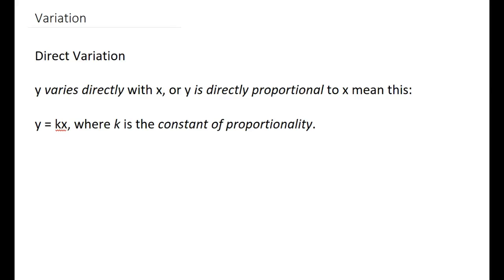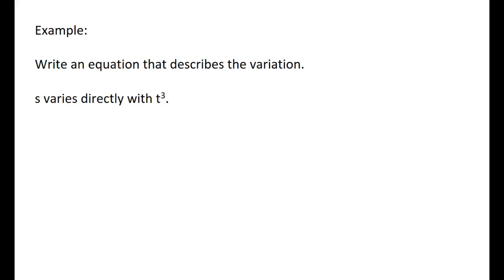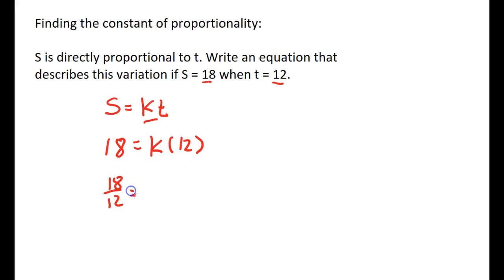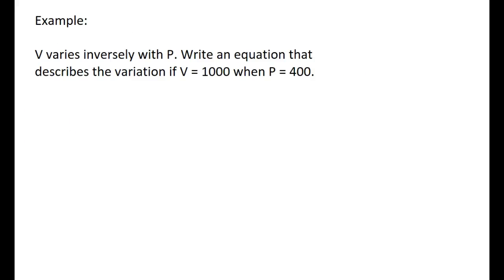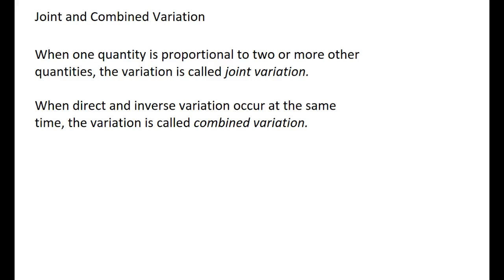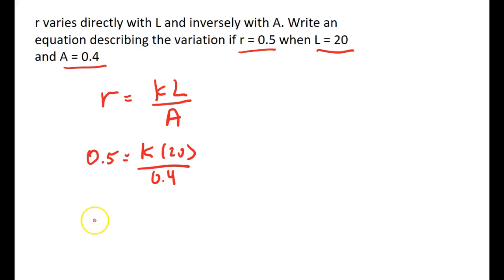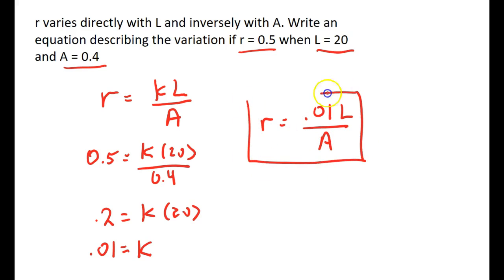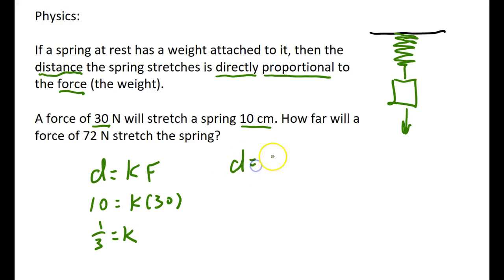Variation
How to write equations involving direct and inverse variation.